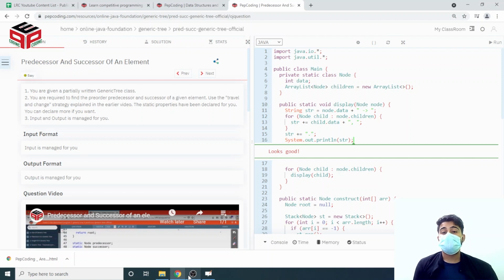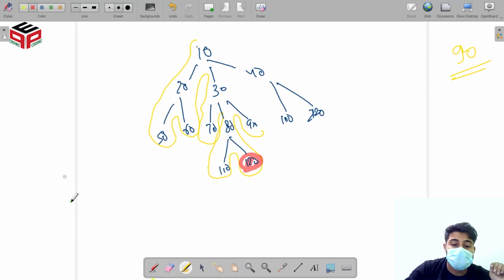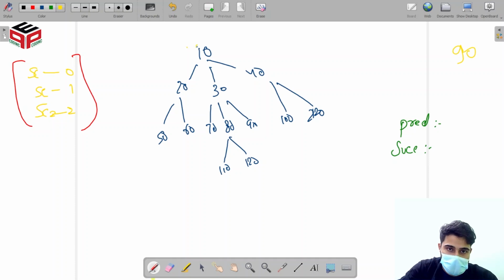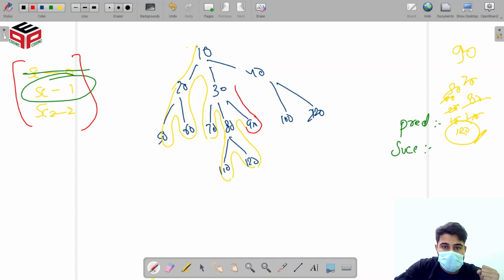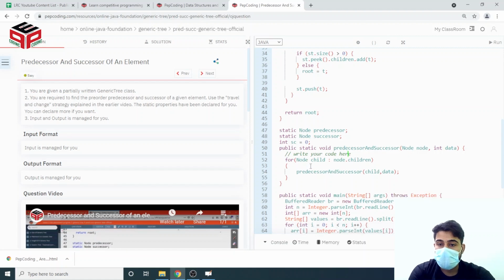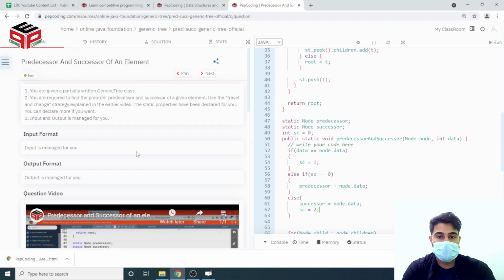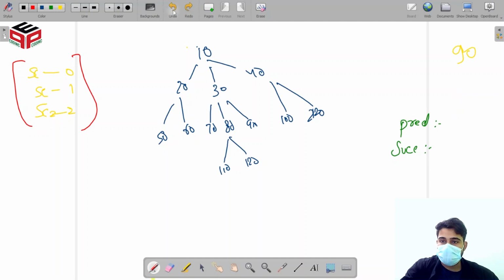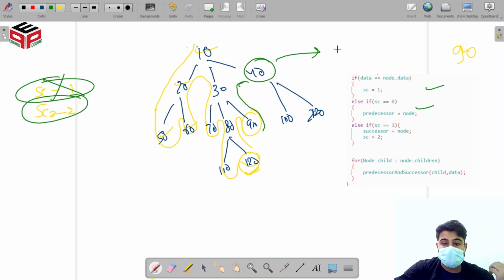Predecessor and successor of an Element | Generic Tree | In English | Java | Video_23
Question Name:
Predecessor and successor of an Element

Question Statement:
1. Given a Generic Tree, you are expected to find the preceding node (predecessor) and succeeding node (successor) of a given element.
2. For more detail watch the video.

Topic

TimeComplexity: O(N)

SpaceComplexity: O(log N) (Recursive Space)